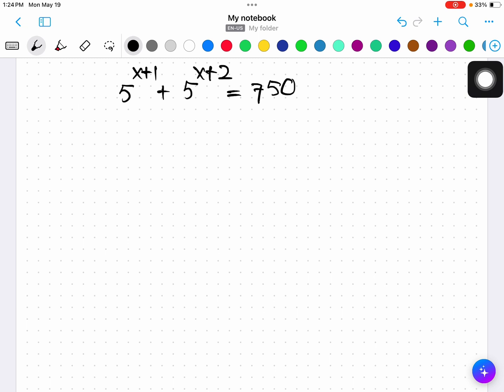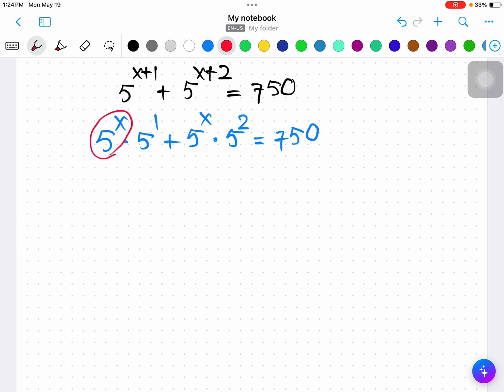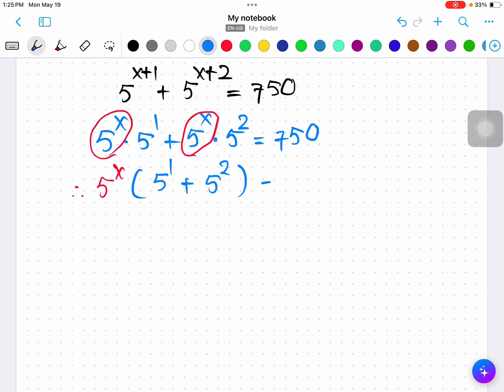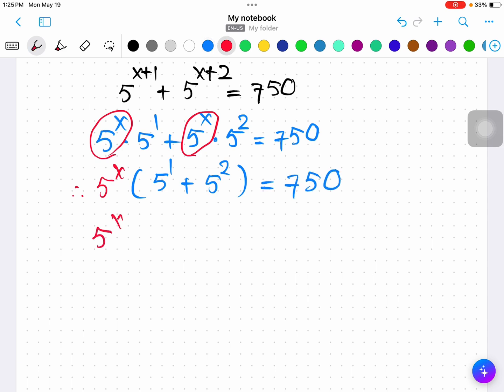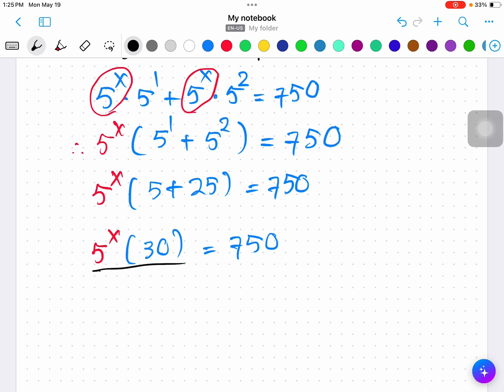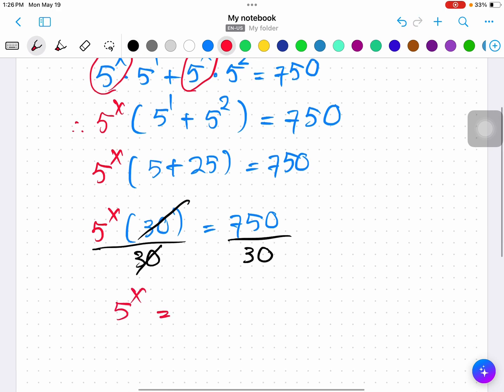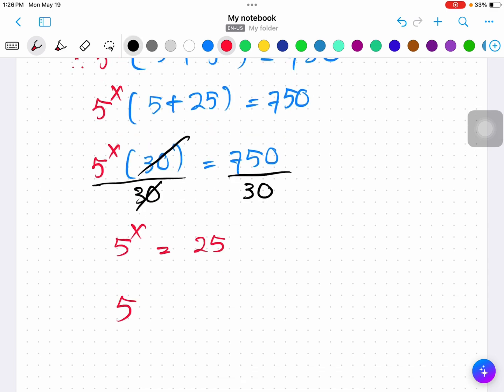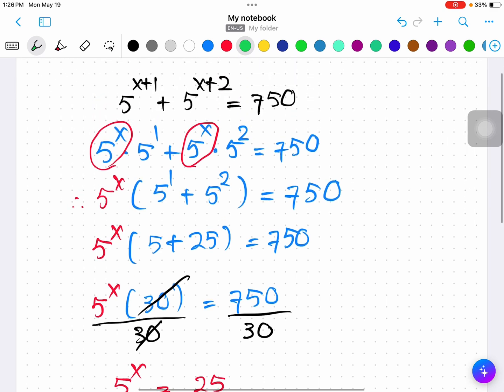SAT Math Algebra Question 25